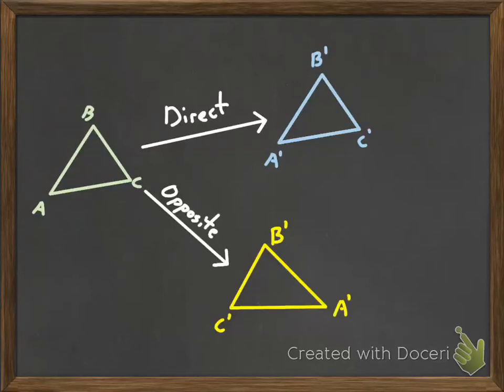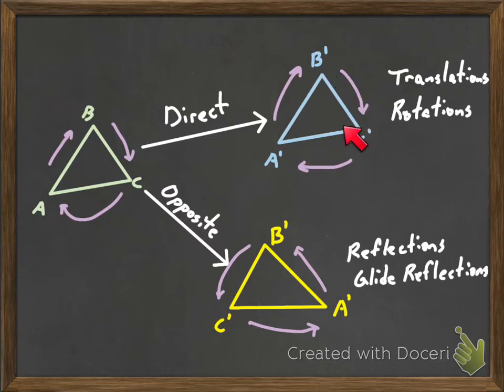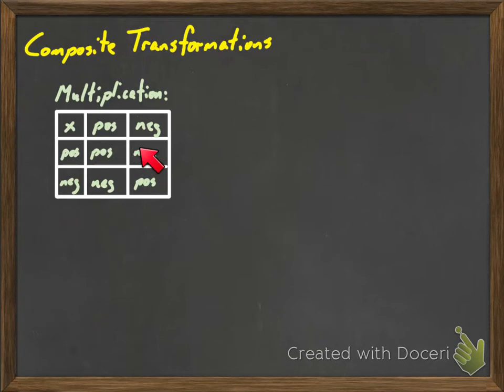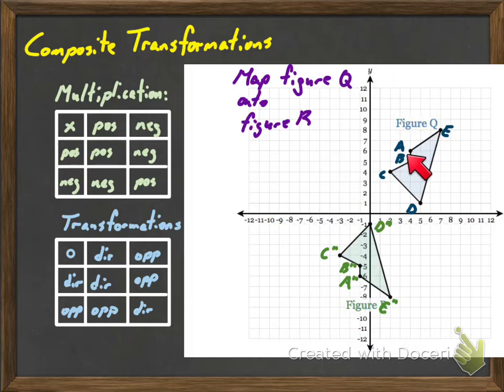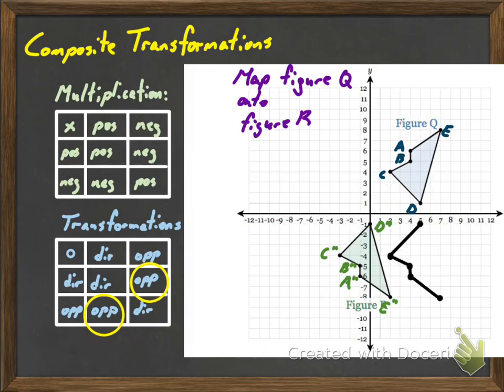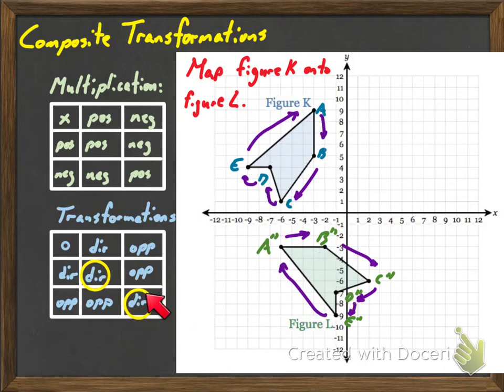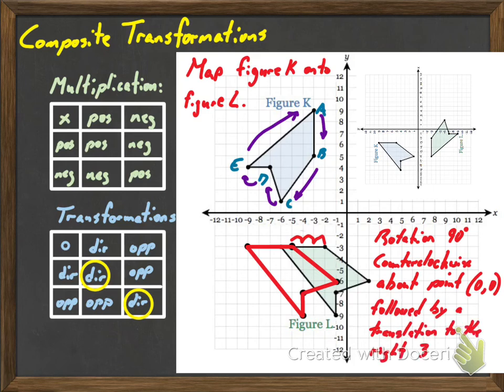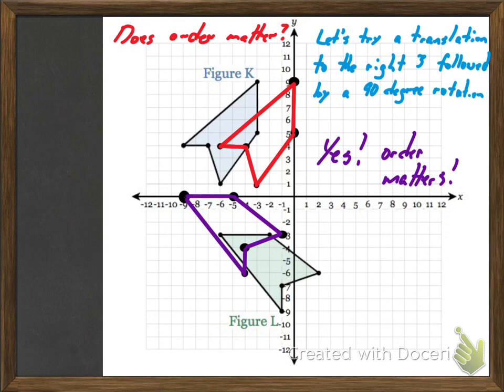2.2 composite transformations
A brief video about direct and opposite isometries and sequences of transformations.